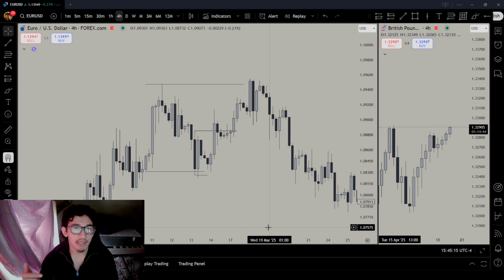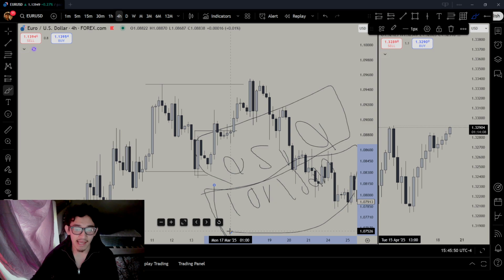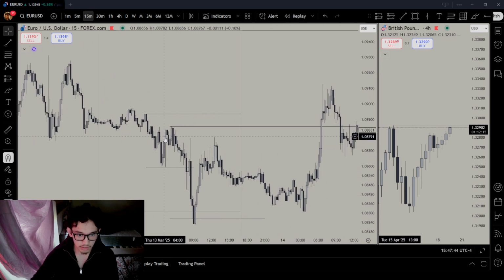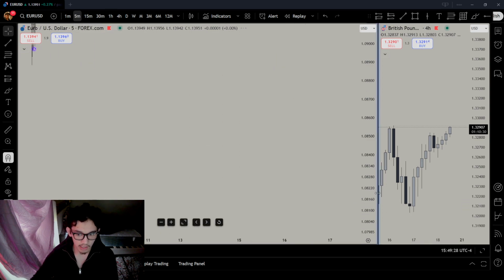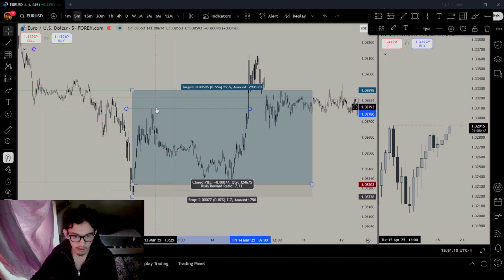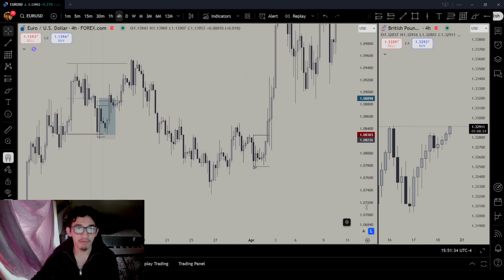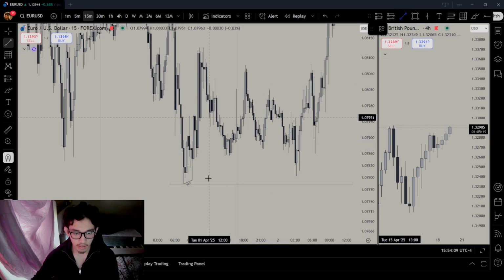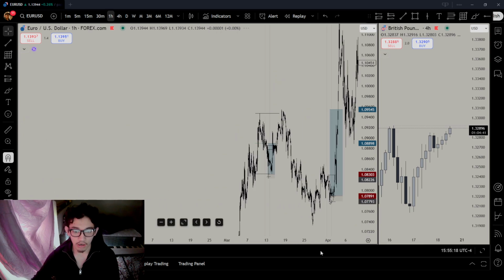How I Trade New York Reversals Using CRT (Huge Profits)